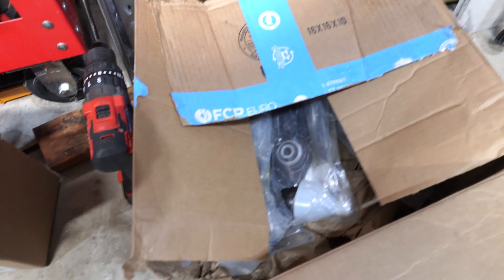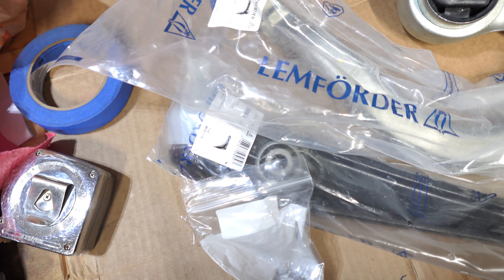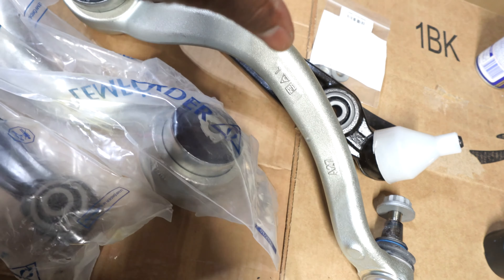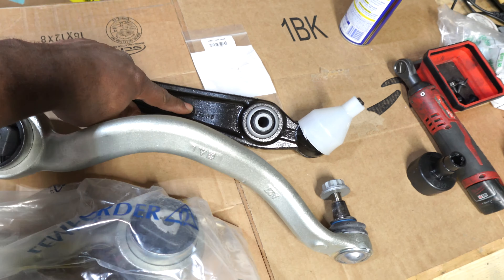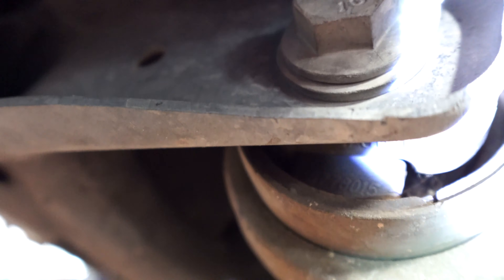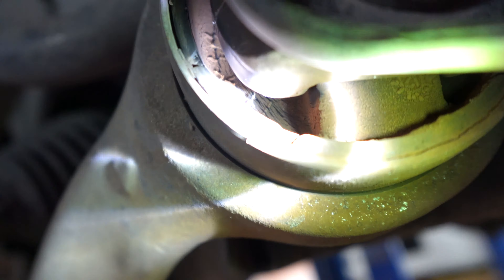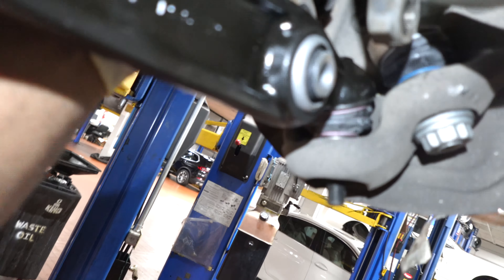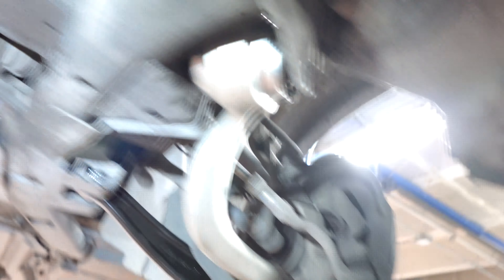Replacing Lower control Arms & Thrust Arms on 2013 BMW E70 X5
In this video I give an overview and install the BMW 4-Piece Control Arm KIT (E70-E71), This kit contains left and right lower control arms & Thrust Arms and includes some hardware. The Control arm kit is from FCP Euro part# kit-E70CAKIT. @koolfredsbimmertech5617